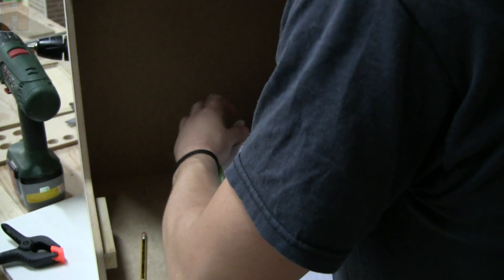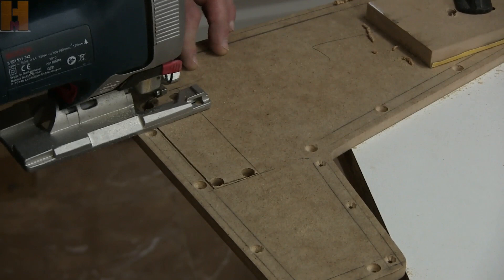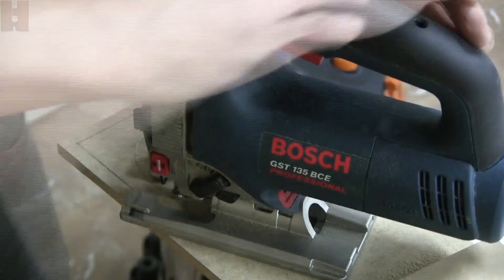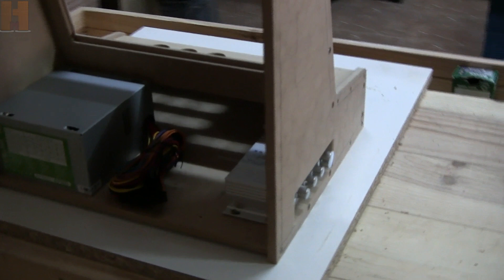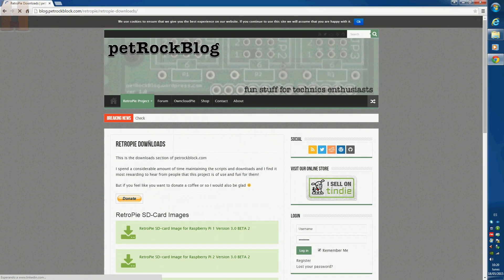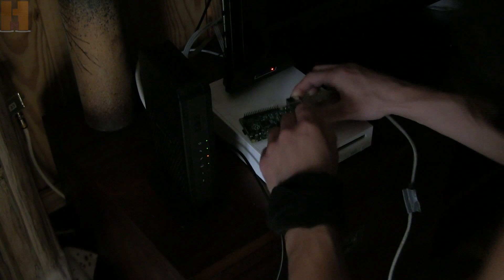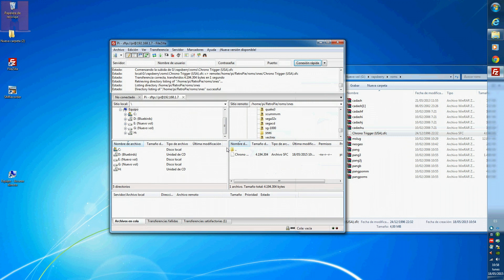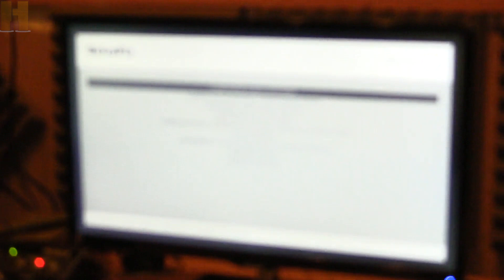Building bartop arcade - Part 2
In this video I continue working on the cabinet and I'm setting up the Raspberry Pi.